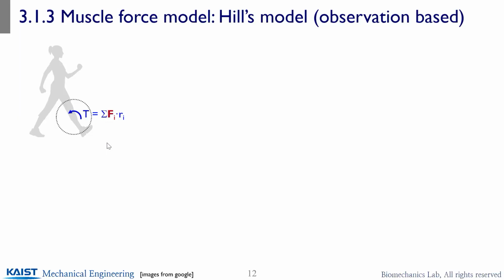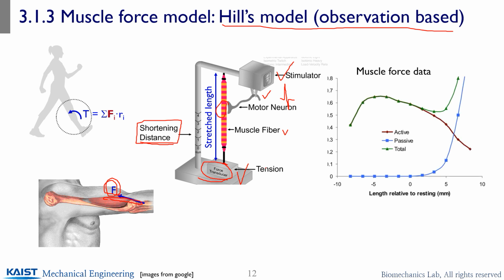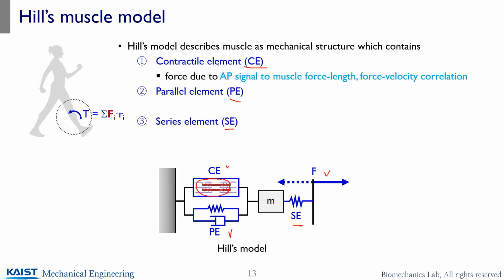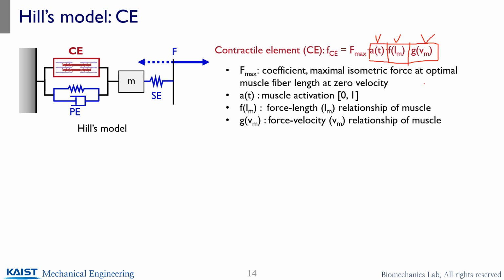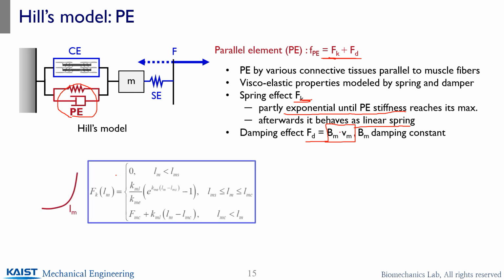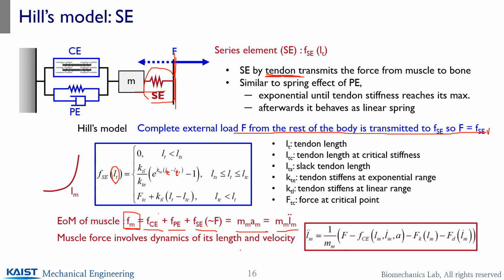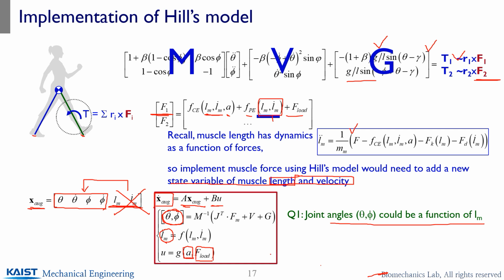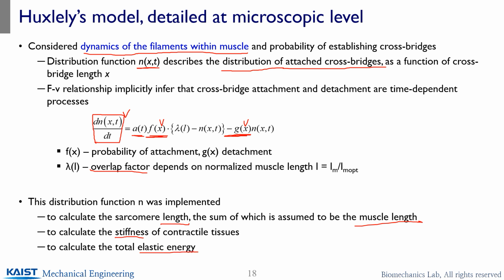ME585 3.1.3 Muscle force model